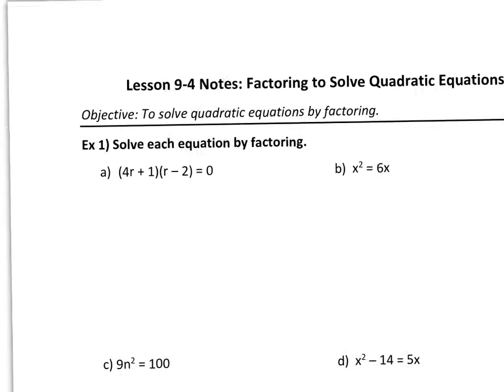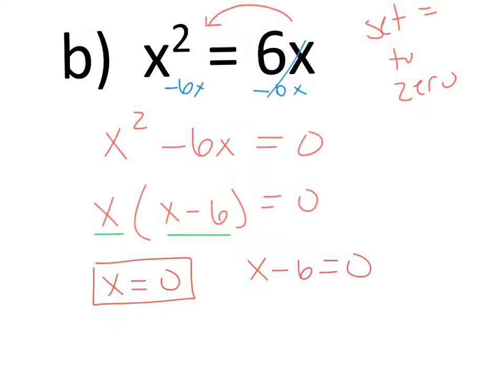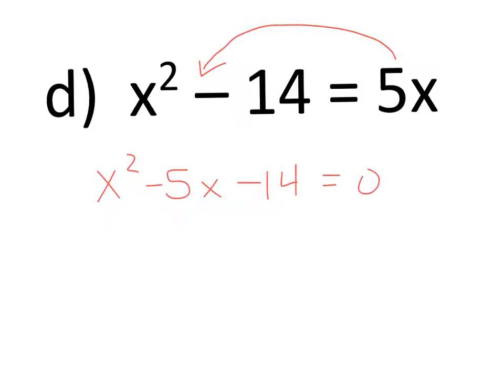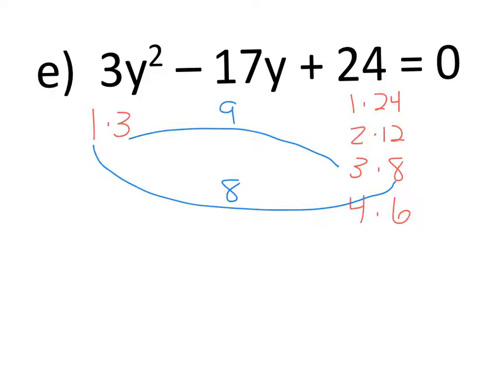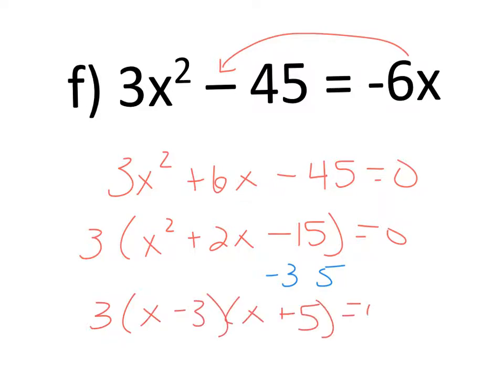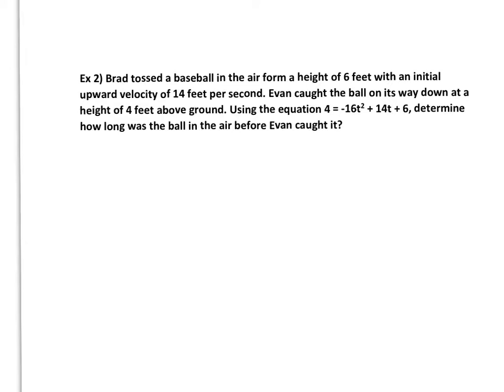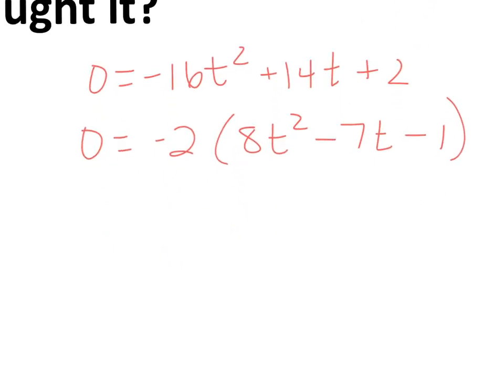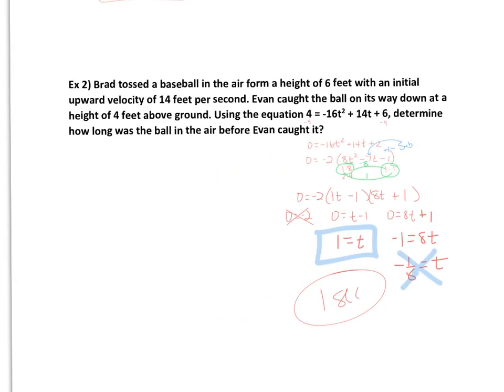Lesson 9-4 Video Notes (CP)